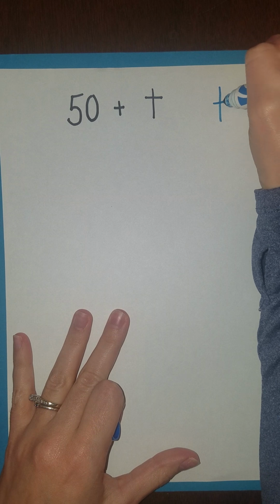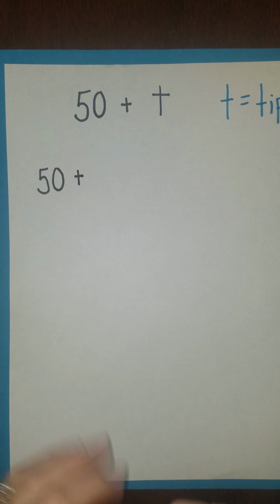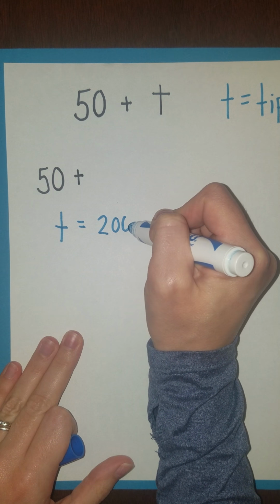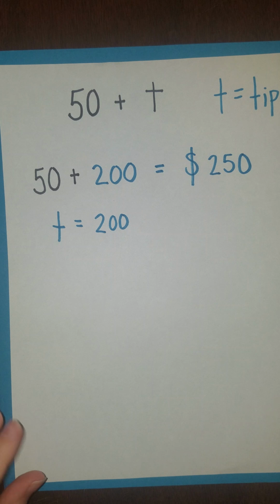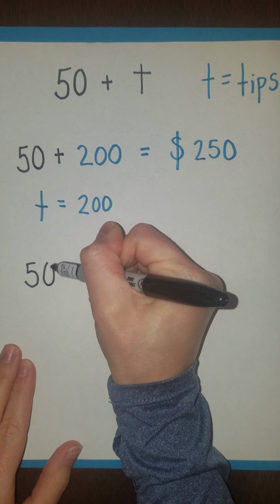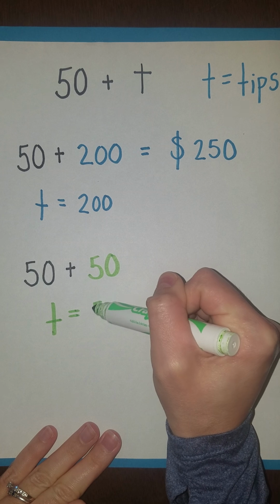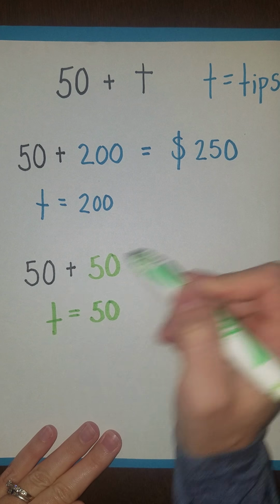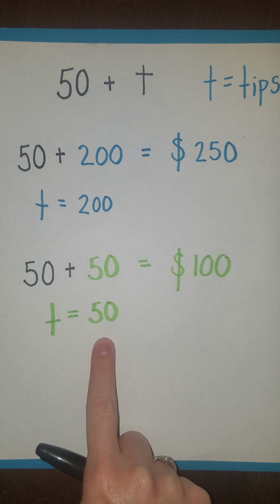Math 4/1 - Intro